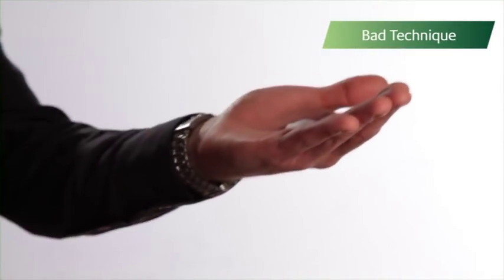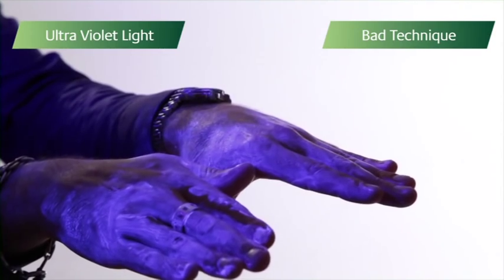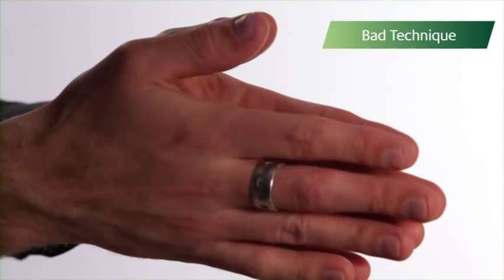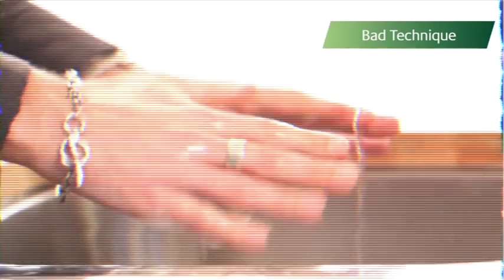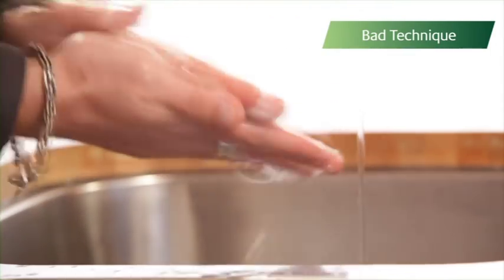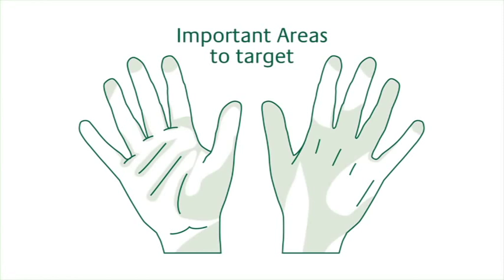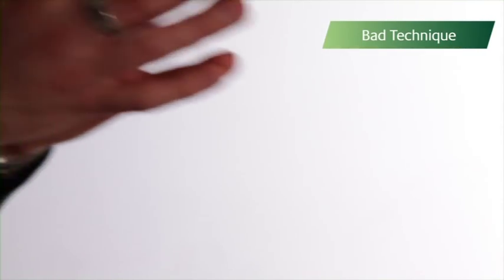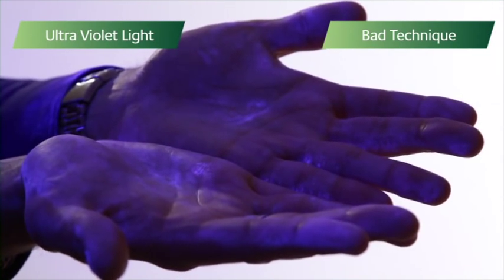Environmental Health - Bad Handwashing Technique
reproduced by kind permission of the Food Standards Agency